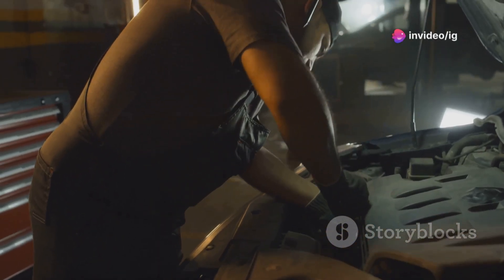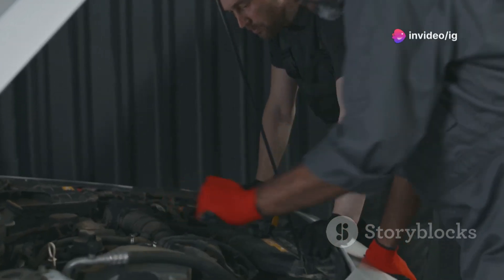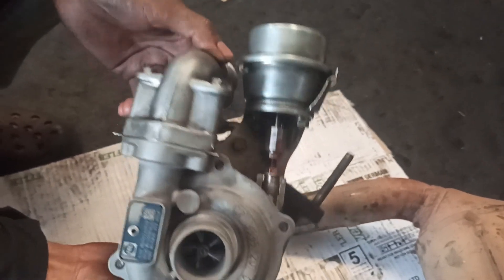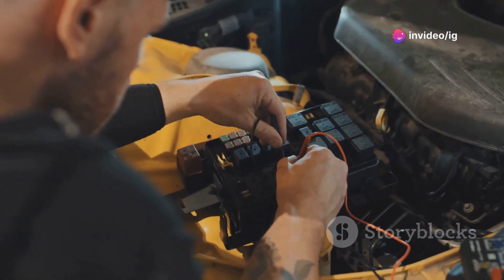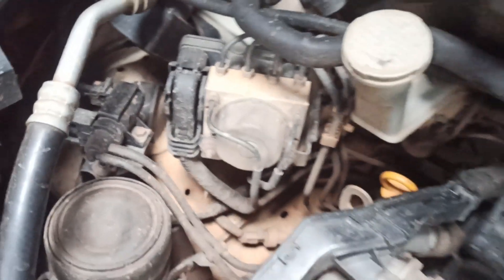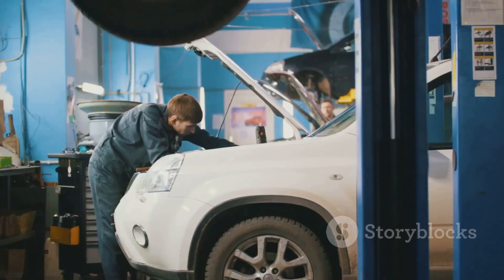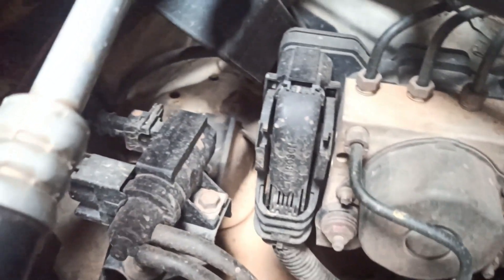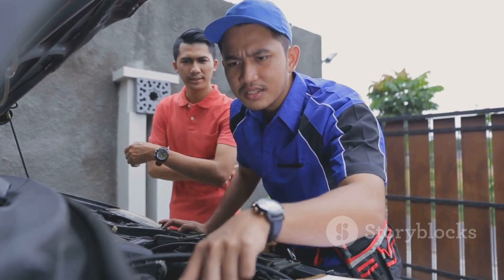P0046 | p0046 turbocharger/supercharger boost control 'a' circuit range/performance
P0046 | p0046 turbocharger/supercharger boost control 'a' circuit range/performance | code p0046 | p0046 obd2 | p0046 code | p0046 toyota

Hello friends welcome to the ig garage channel today I am telling you how to fix p0046 turbocharger/supercharger boost control 'a' circuit range/performance so watch this video and learn how to fix it friends if you like this video then subscribe to the ig garage channel for more videos.

In this video, we’ll dive deep into the P0046 error code, which is related to the Turbocharger/Supercharger Boost Control 'A' Circuit. This error commonly appears when the vehicle's engine control module (ECM) detects an issue with the performance or range of the boost control circuit.

p0046
p0046 turbocharger/supercharger boost control 'a' circuit range/performance
p0046
code p0046
p0046 obd2
p0046 code
p0046 toyota
dtc p0046
p0046 kia
p0046 chevrolet
p0046 ford
p0046 honda
p0046 trouble code
p0046 nissan
p0046 hyundai
p0046 citroen
p0046 ssangyong
p0046 dodge
p0046 hilux
código p0046
codigo p0046
p0046 soluciones
p0046 s10
p0048
p004b
p0046 jeep
p0046 audi
p0046 mazda
p0046 obdii
hilux p0046
dtc code p0046
boost control solenoid
turbocharger boost control solenoid a circuit low
turbocharger a boost control solenoid
turbo boost control
turbo boost control solenoid

Here’s what you’ll learn:

What is the P0046 Code?: An overview of how the boost control system works in turbocharged or supercharged engines, and why the ECM might detect an issue.
Symptoms: What to watch out for if your car is showing the P0046 code. This may include a lack of power, poor acceleration, and an illuminated Check Engine Light.
Causes: Common reasons for the P0046 code, such as a faulty boost pressure sensor, issues with the turbocharger wastegate, damaged wiring, or problems with the ECM.
Fixes: Step-by-step solutions, including checking for electrical issues, inspecting the turbocharger and its components, and replacing faulty sensors if necessary.
Whether you’re troubleshooting the P0046 code on a Toyota or any other vehicle, this guide will walk you through the diagnosis and repair process to get your car running smoothly again.